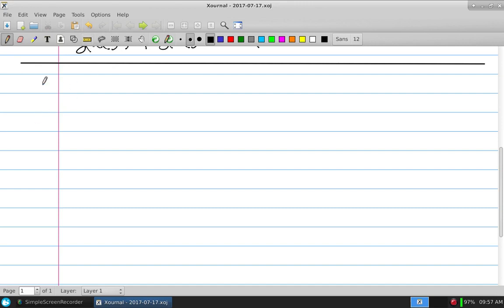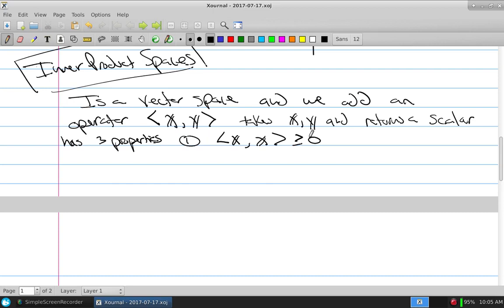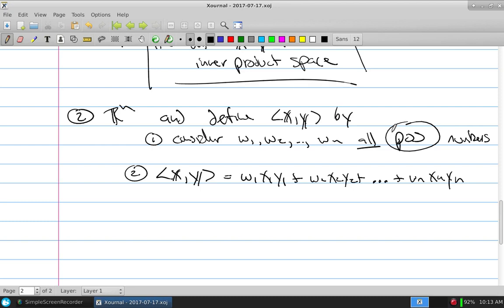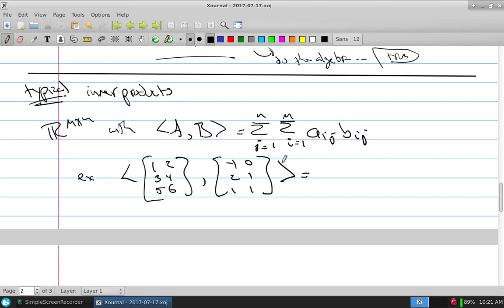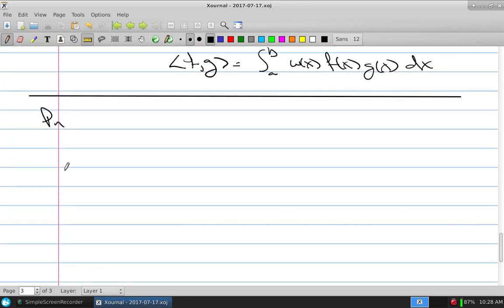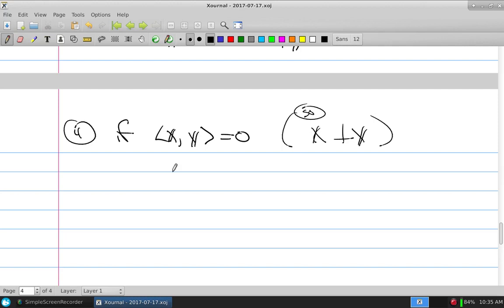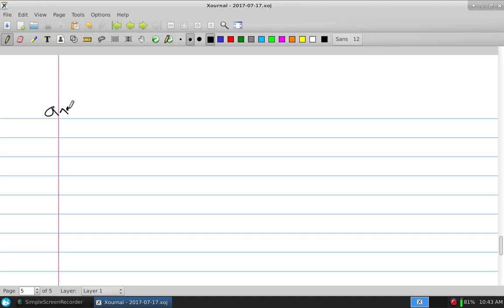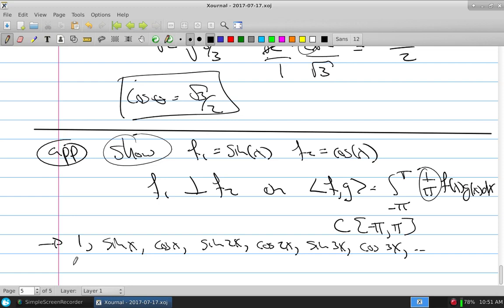Orthogonality - Section 5 4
Lecture for Inner Product Spaces, Section 5.4,  from Linear Algebra (9ed, Leon)